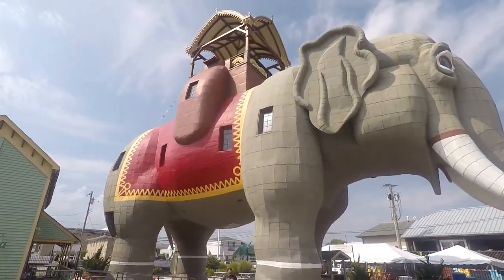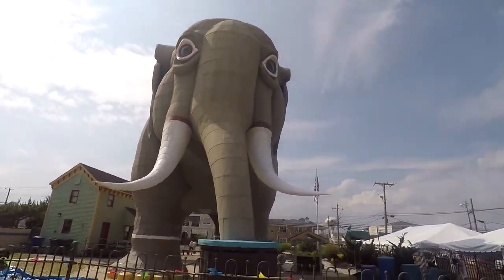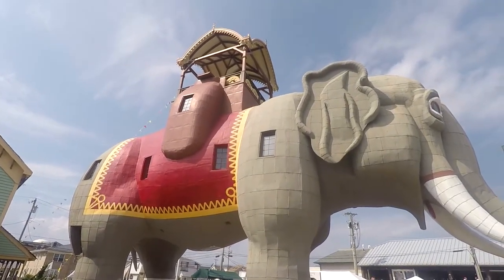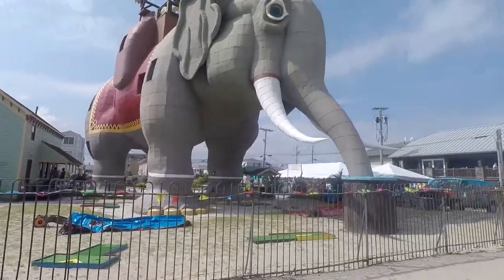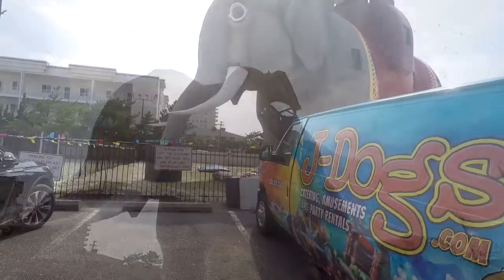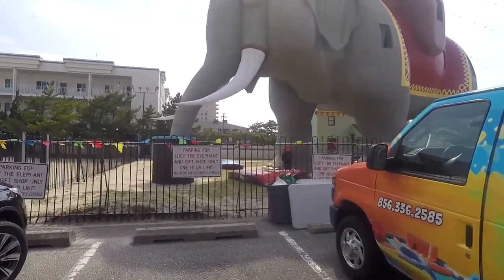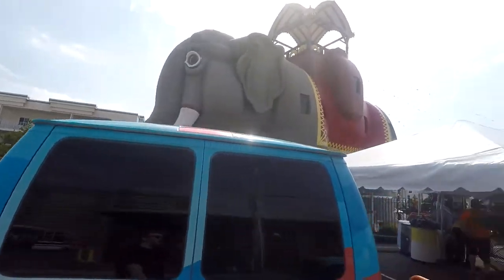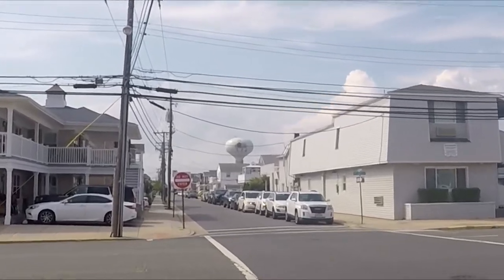LUCY THE ELEPHANT | The Oldest Roadside Attraction in the World | Margate City, NJ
Short one on our way to Ocean City, NJ when we stopped in Margate City, NJ to see the world's oldest roadside attraction, Lucy the Elephant. She was celebrating her 139th birthday the weekend we were there.